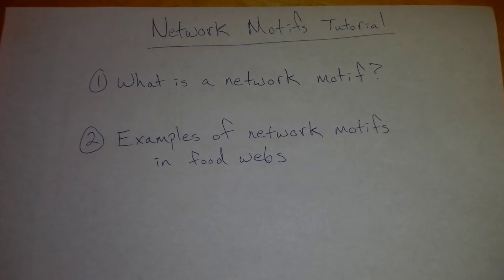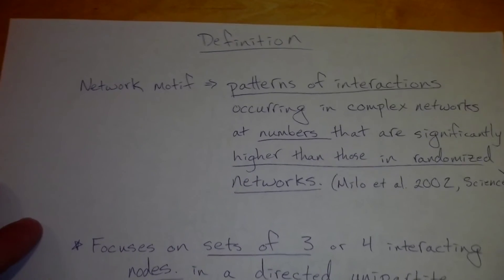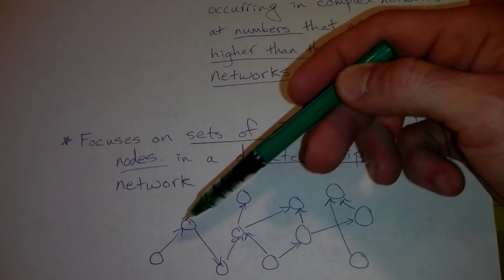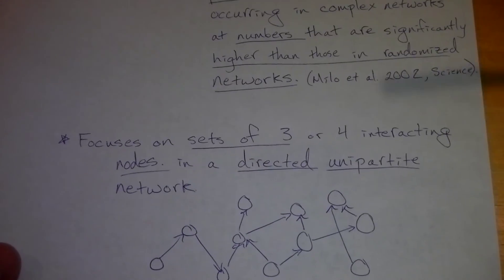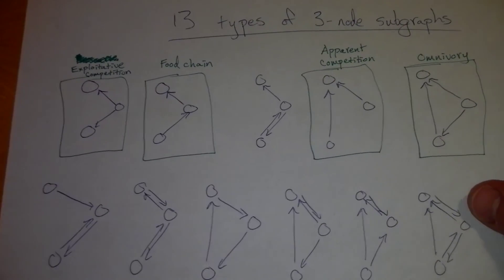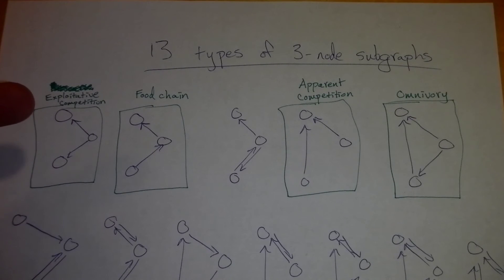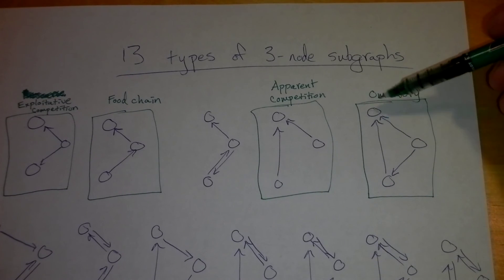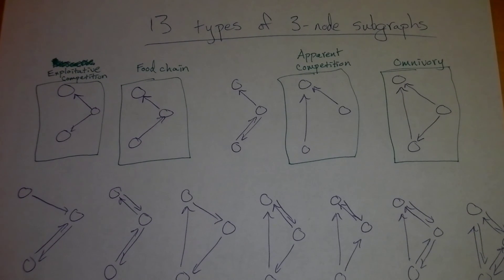Tutorial on Network Motifs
Tutorial describes what a network motif is as well the common motifs in food webs.